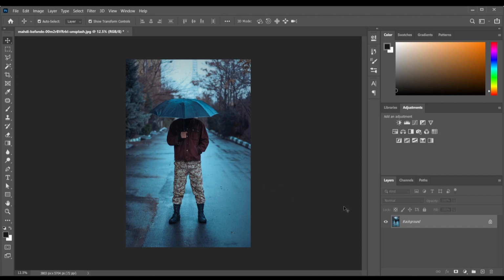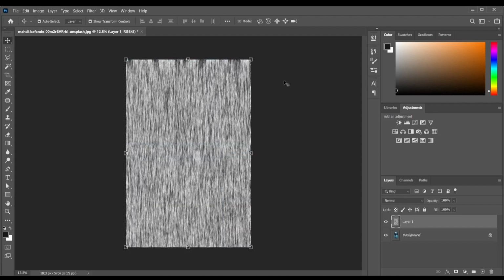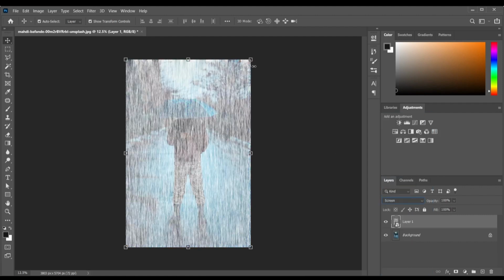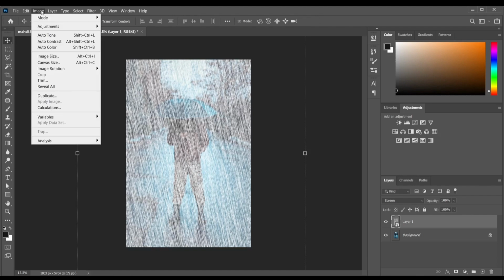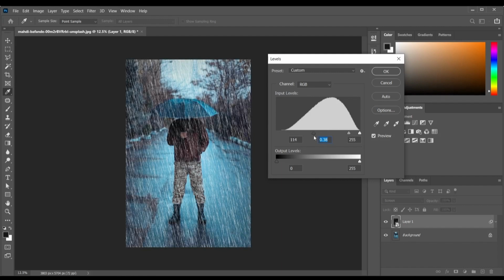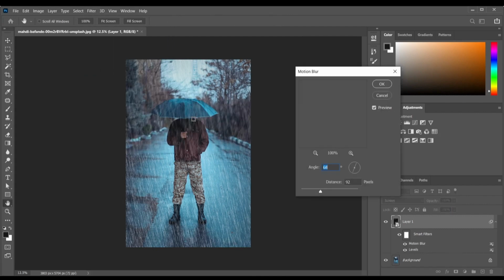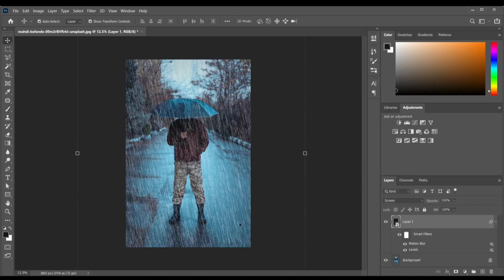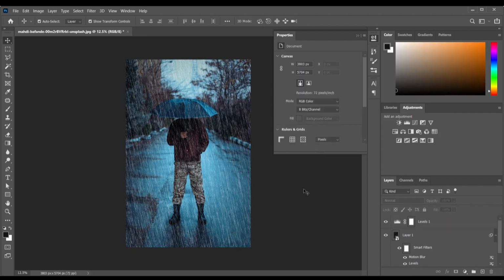Realistic Rain Effect in Photoshop | Easy Rain Overlay TutorialRain Effect on photoshop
In this tutorial, you’ll learn how to create a realistic rain effect in Photoshop using simple techniques that work for portraits, landscapes, and cinematic photo edits.

This step-by-step guide shows you how to:

Create natural-looking rain drops

Add motion and depth to your image

Enhance mood using lighting, blur, and blending modes

Make your edits look cinematic and professional

This Photoshop rain effect is perfect for photo manipulation, posters, thumbnails, cinematic edits, and digital art.
Beginner-friendly and easy to follow—no advanced skills required.

If you want to improve your Photoshop photo manipulation skills, this tutorial is a must-watch.